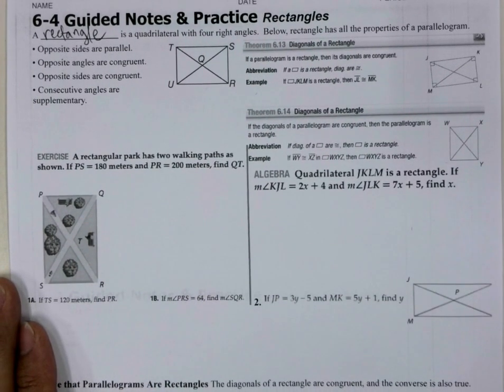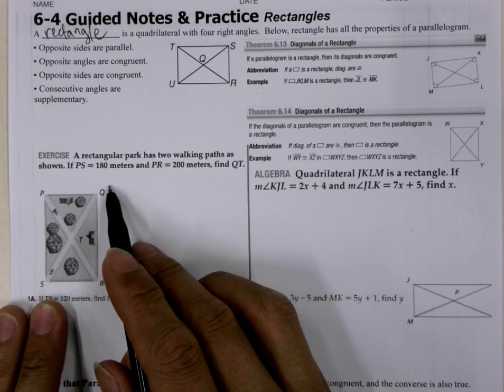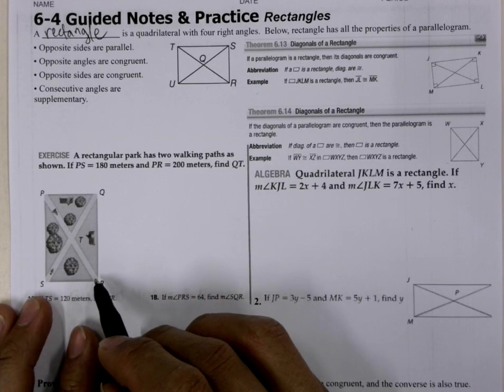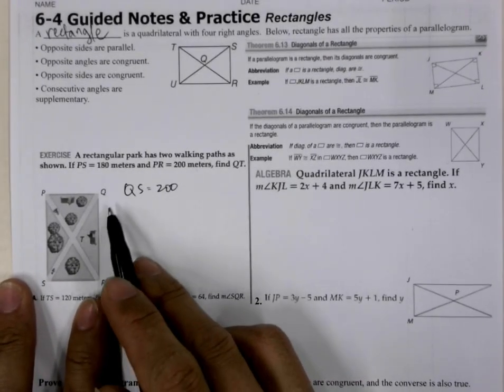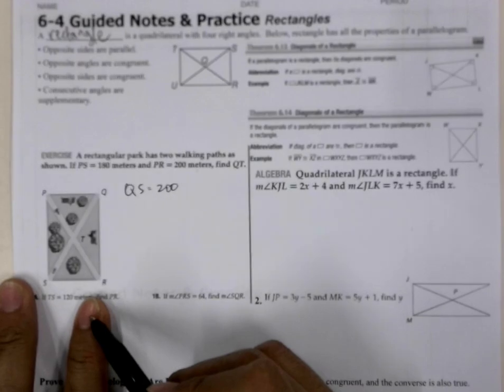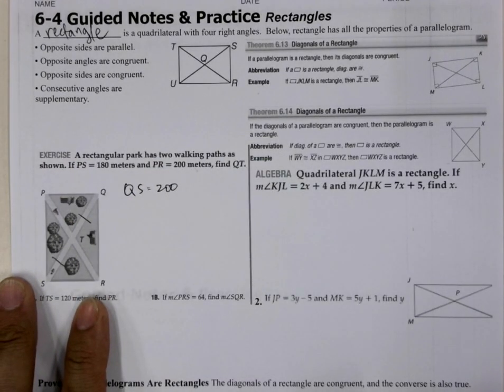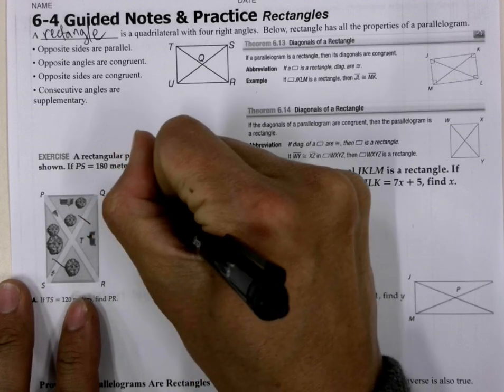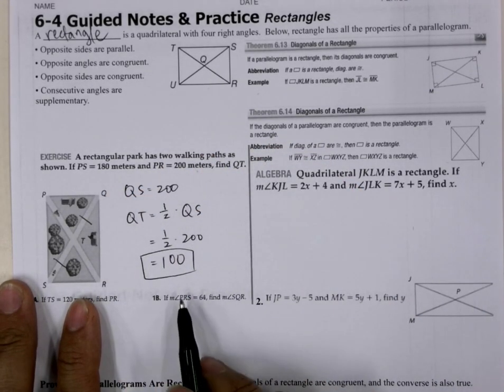6 4 video 1